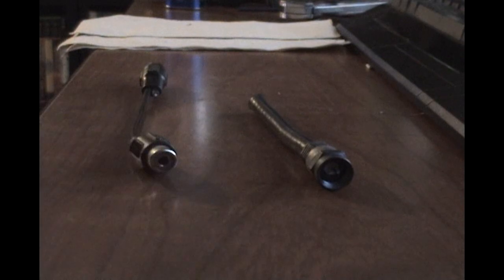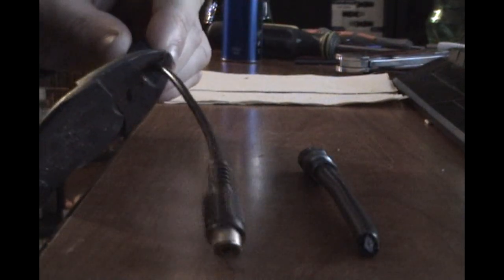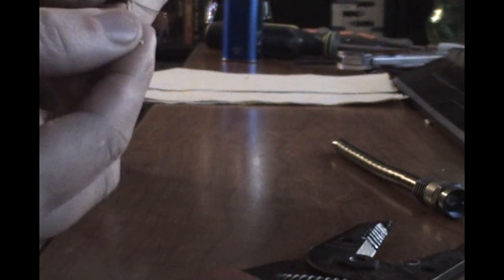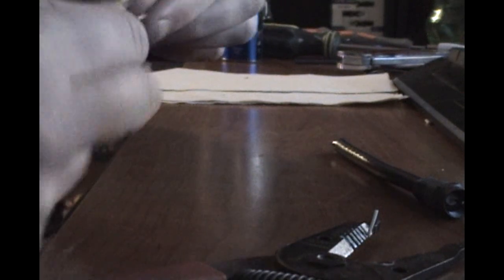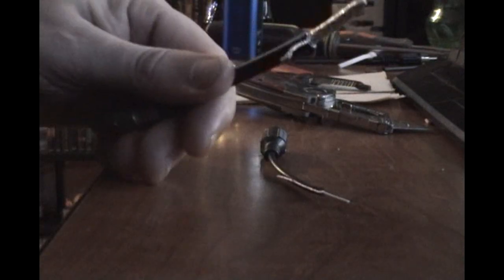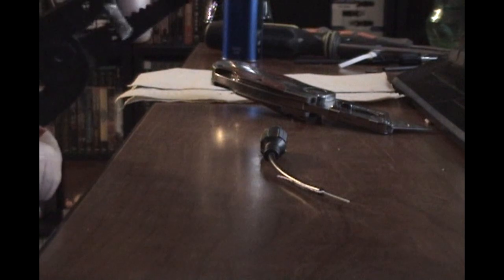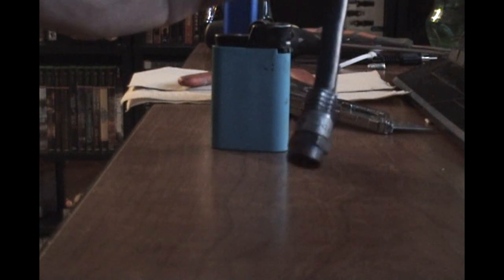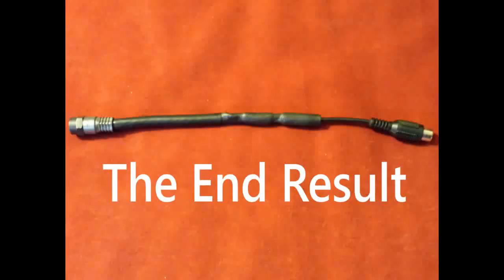Atari 2600 How To: F-Type Male to RCA Female Adapter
This is just a quick video on how to make a F-Type Male to RCA Female Adapter with spare parts you might have around the house for your Atari 2600. Makes it easy to connect your Atari 2600 to a modern TV.

What you need:

• Any cable that has a Female RCA end. I used a RCA Male To Dual RCA Female Cable I have a ton of these for some reason.

• Coaxial Cable like the kind you get from your cable company.

• Electrical Tape or Heat-shrink Tubing.